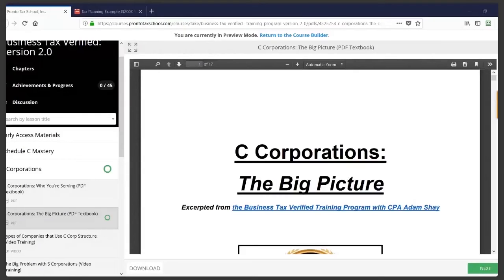How and when does IRS match payroll records with tax records?